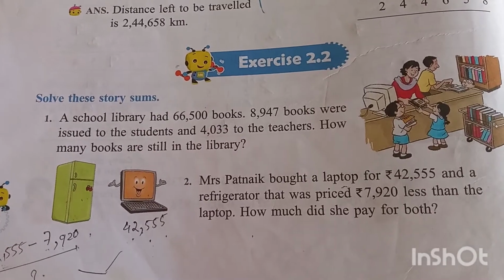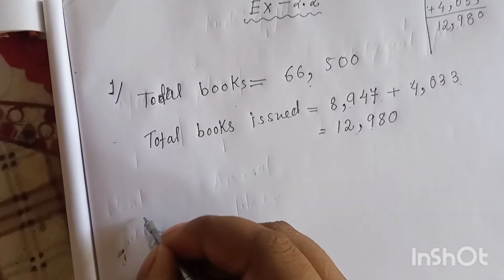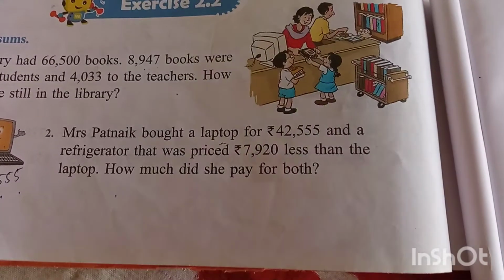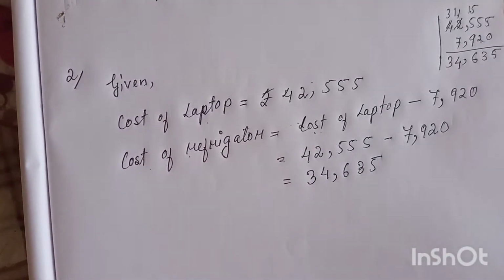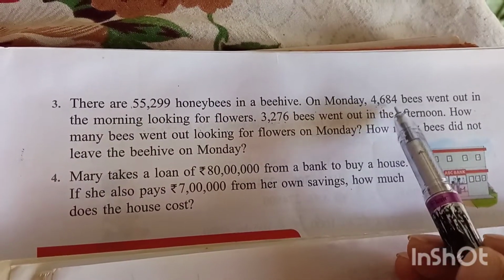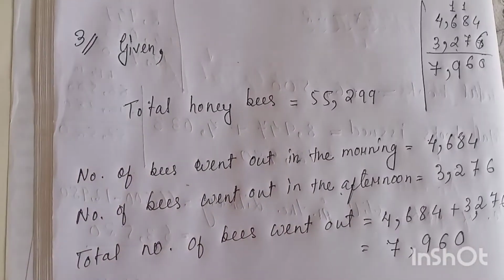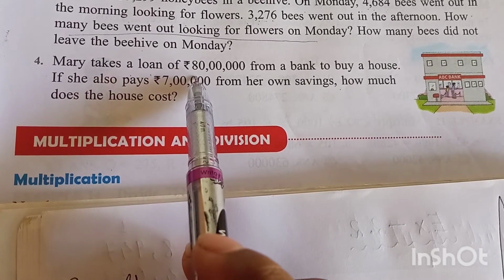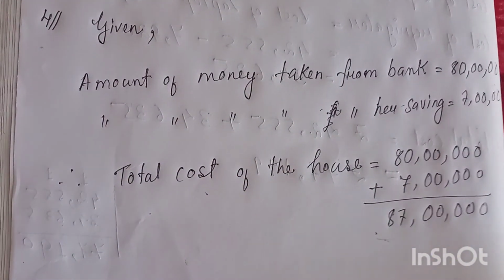class5//maths // chapter 2//the four operations// exercise 2.2